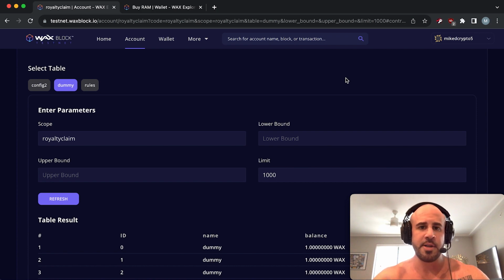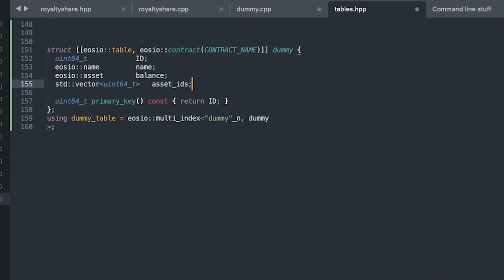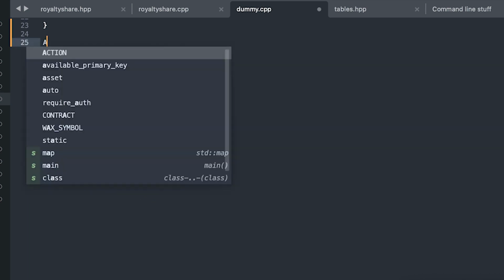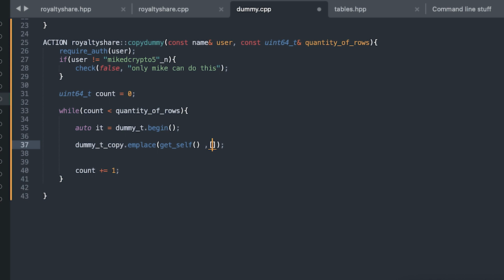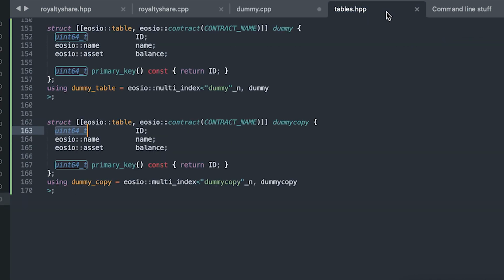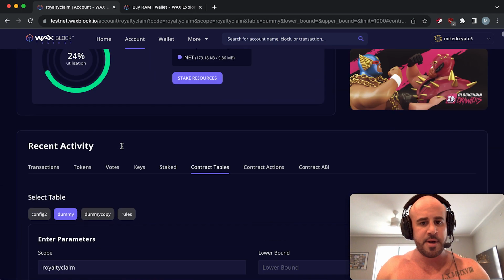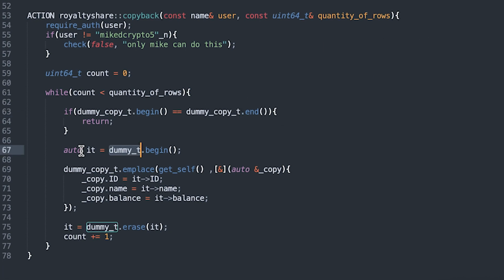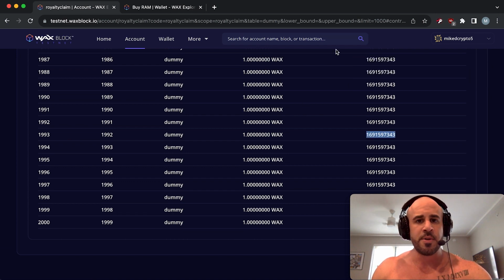Table Migration Tutorial For WAX And EOS Smart Contracts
I've seen many people ask how to migrate table data on Antelope blockchains like EOS and WAX.

It's not nearly as straight forward as it is in web2 databases like MySQL or Postgres.

In this video, I walk you through the process of changing your Antelope table structure.